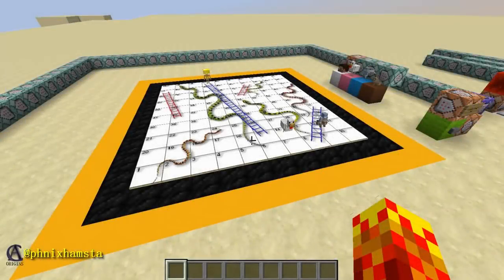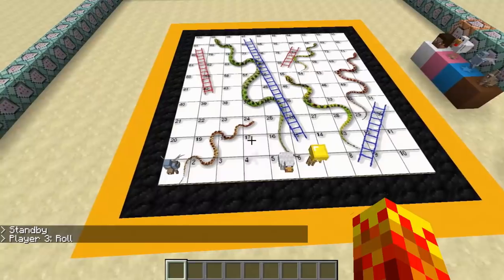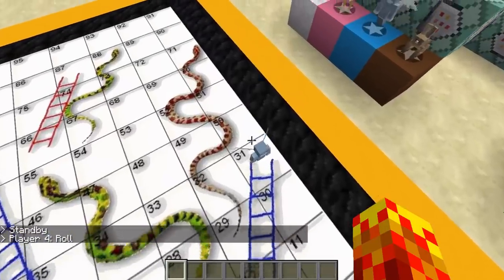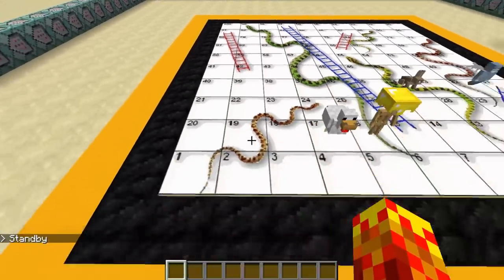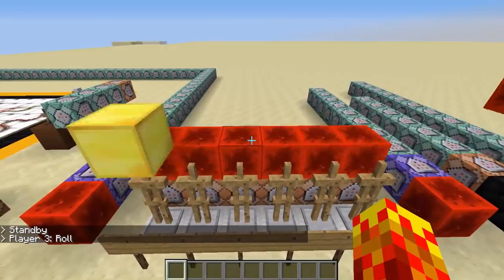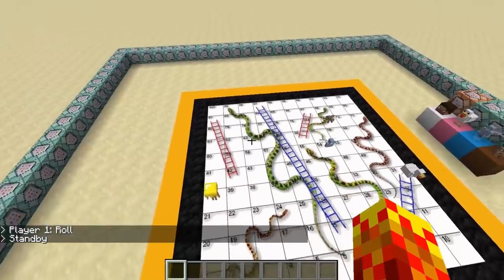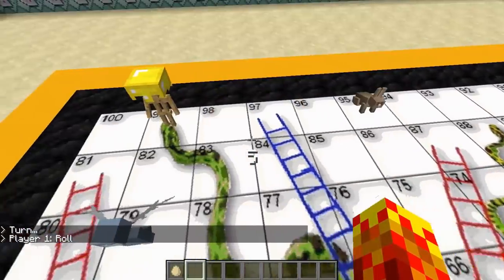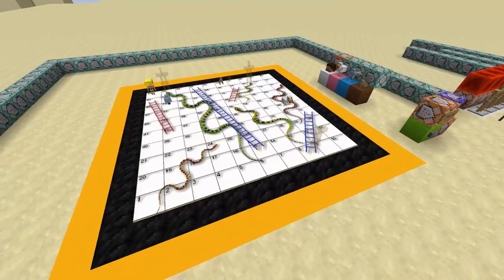Snakes and Ladders in Minecraft! - Snapshot 18w03b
Here is a simulation of the popular board game "Snakes and Ladders" strung together with Item Frames on the ground, a new feature in 1.13.